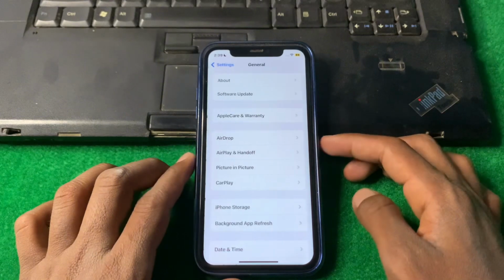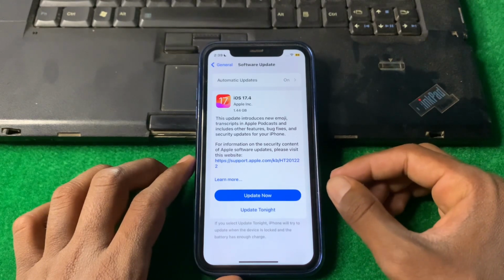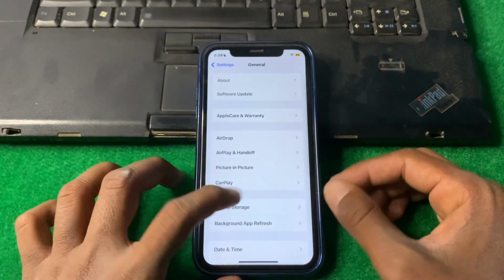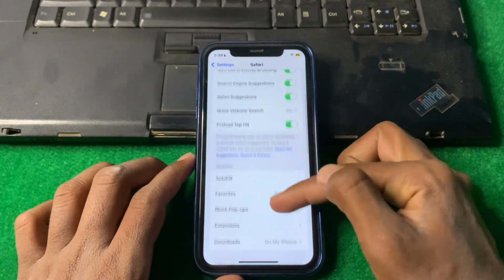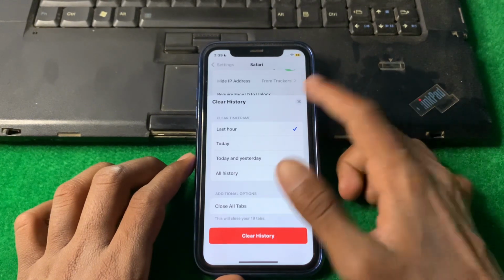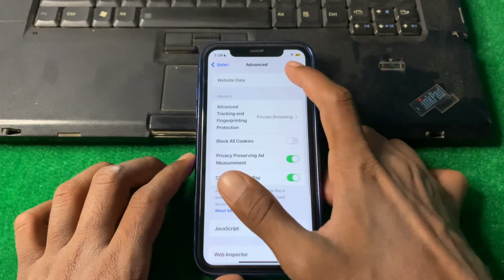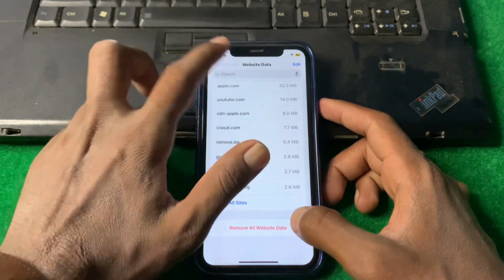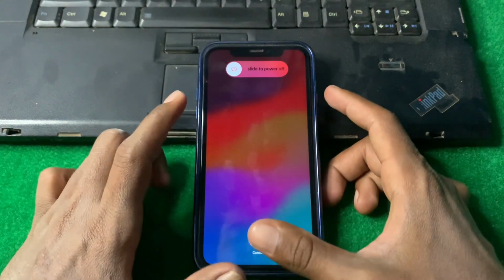How To Fix Safari couldn’t install a profile due to an unknown error on iphone | 2024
Hi everyone in this video you will learn how to fix safari could not install a profile due to an unknown error